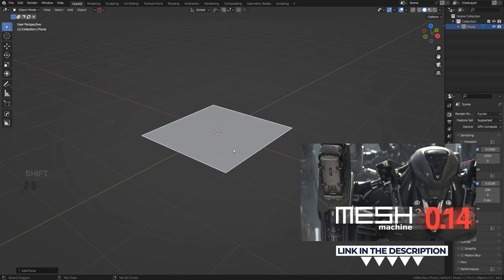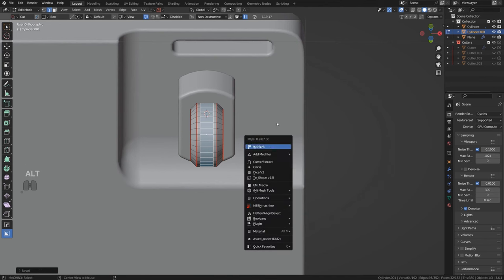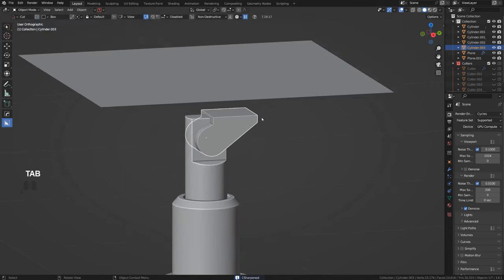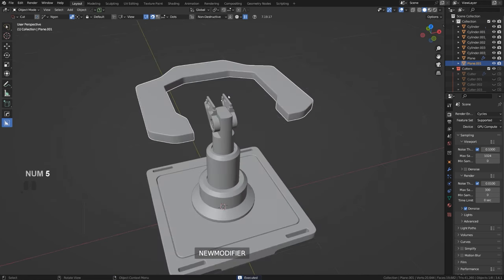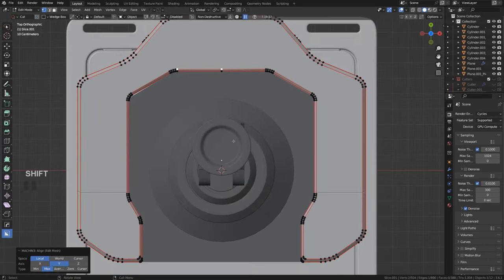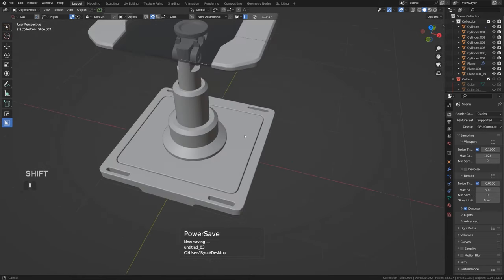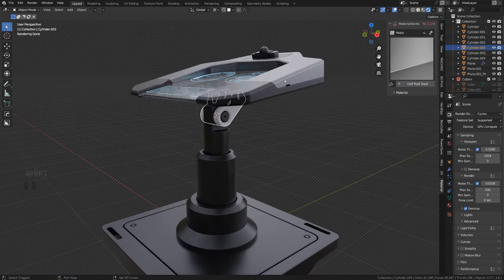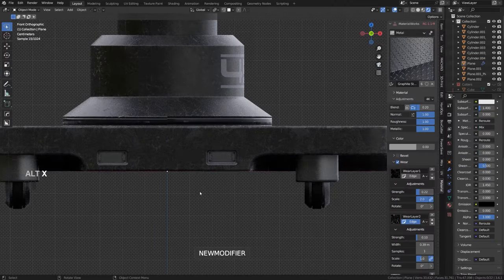Hard Surface Modeling - Blender TUTORIAL